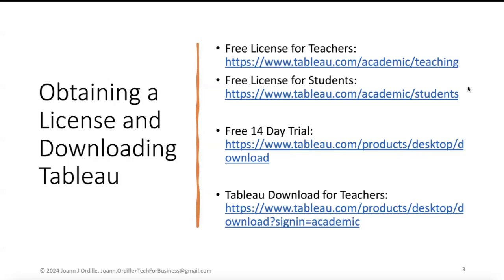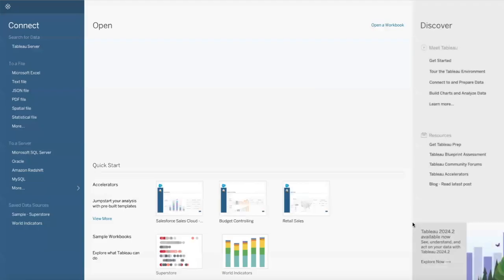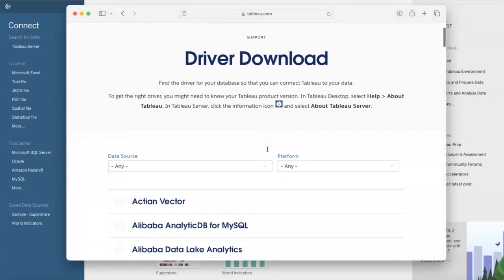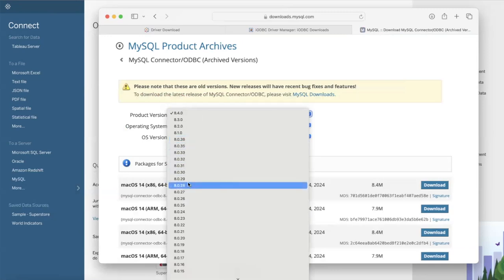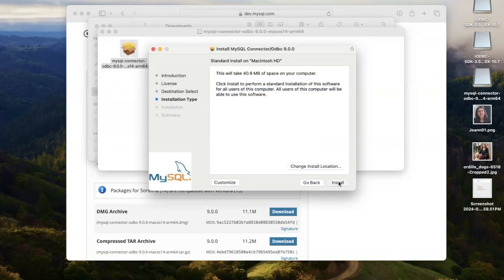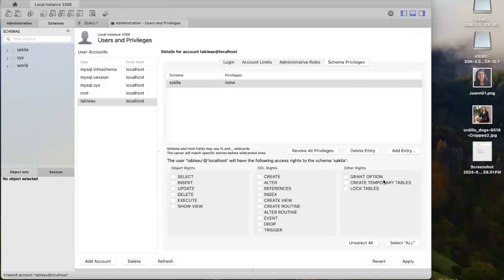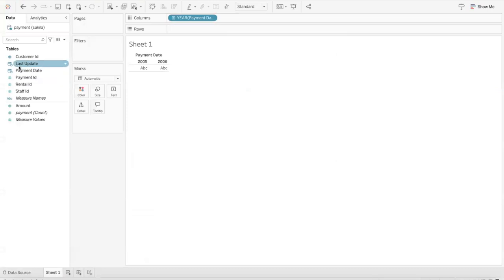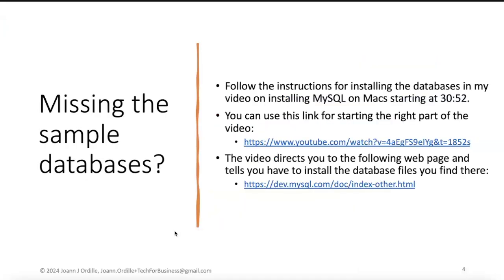Installing Tableau and Connecting to MySQL on Macs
4/20/25:  See update below on student licenses.  This video provides instructions for installing Tableau and software for connecting Tableau to MySQL for Macs.  It provides a step-by-step demonstration that you can follow to complete the installations.  It demonstrates retrieving and visualizing data from a MySQL database in Tableau.

To follow these installation instructions, you first need to install MySQL.

SLIDES TO ACCOMPANY THIS VIDEO:
Download slides called "Installing Tableau and Connecting to MySQL on Macs"

Free License for Students (Updated 4/20/25):
Students can request access to Tableau Public from this . Tableau Public does not support connecting to MySQL.  You instructor can request a course license that allows each student in a course to install Tableau Desktop and connect to MySQL as described in this video.

00:00 - Introduction
00:44 - Overview of Installation Steps
01:31 - Step 1: Installing Tableau
06:34 - Step 2: Installing the Drivers
14:35 - Step 3: Creating a MySQL Account for Tableau
19:00 - Step 4: Connecting Tableau to MySQL Server
19:46 - Step 5: Test Visualization
23:08 - Troubleshooting: Installing Missing Test Visualization Databases
24:09 - Conclusion